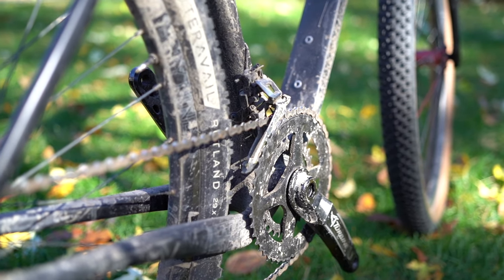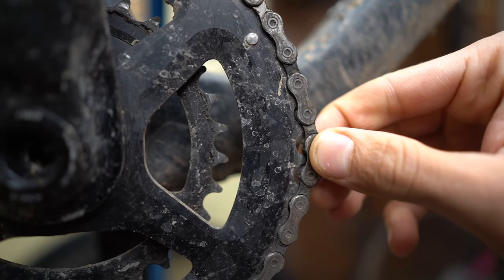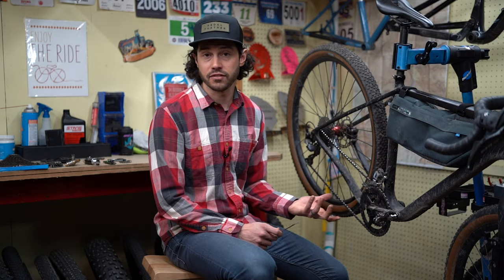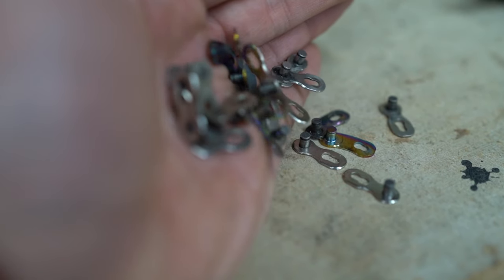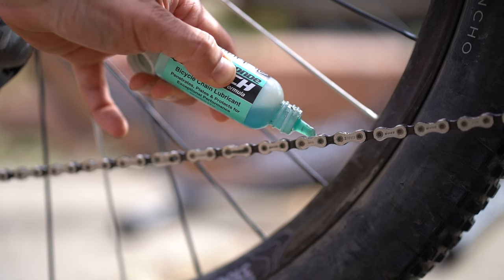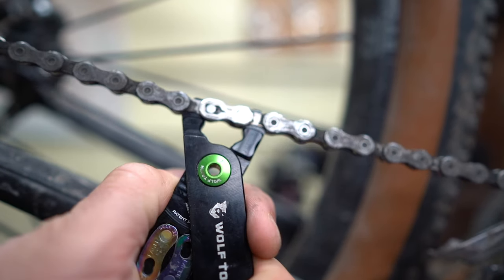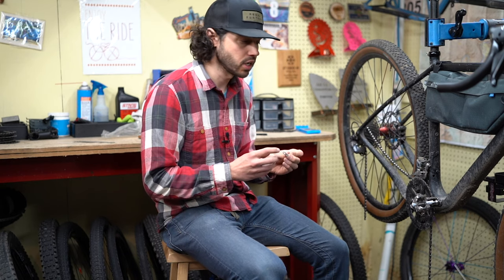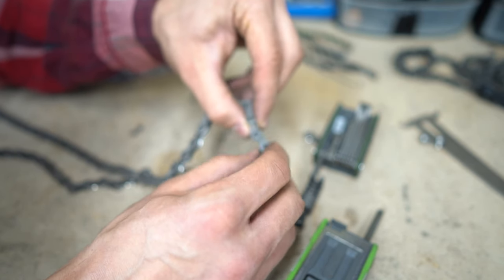Bikepacking Chain Repair & Maintenance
In our latest video, Neil dives deep into the world of bicycle chains and shares everything a bikepacker needs to know when it comes to taking care of your chain. Find out when to replace your chain, plus some tips and tricks that will keep you moving in the backcountry when disaster strikes. While this is an essential guide for bikepackers, it's certainly loaded with great tools for your day rides.

BIKE CHAIN REPAIR TOOLS
Here’s a shopping list of the bike chain repair and maintenance tools used in this video. Support your local bike shop and pick them up there if you can.

Park Tool CC-3.2 ($11)
Wolf Tooth Pack Pliers ($33)
Park Tool MLP-1.2 ($16)
Dumond Chain Lube (4oz $16)
Topeak Alien III ($69)
SRAM PowerLock Links (12s, 11s)

OUR FAVORITE CHAIN LUBE
Neil (Dumonde Tech Original) – It’s hands down the longest lasting chain lube I’ve used. And the OG is concentrated so you don’t need to apply as much, which means you don’t need to bring as much, and that means it takes up less space. I usually put some in a small eye drop bottle and that works really well.

Miles (Muc Off C3) – Lately I’ve been using Muc Off C3 — mainly because I found these TINY little sample lube bottles that are half the size of a box of matches. So handy for day rides and weekend trips. It comes in both a wet and dry formula.

Logan (Rock n’ Roll “Holy Cow”) – I also use Dumonde quite a bit. As Neil pointed out, it lasts. The RnR Holy Cow works really well, too, and came recommended. I don’t think it lasts quite as long, though.